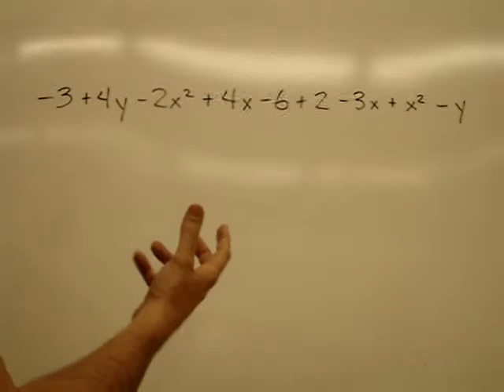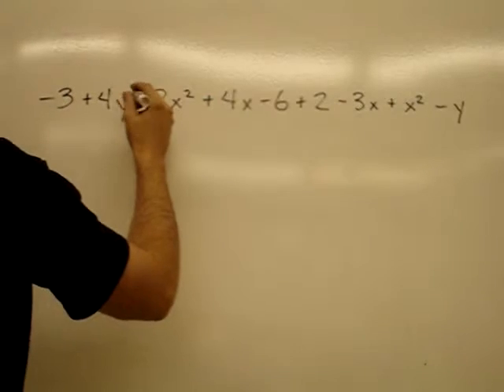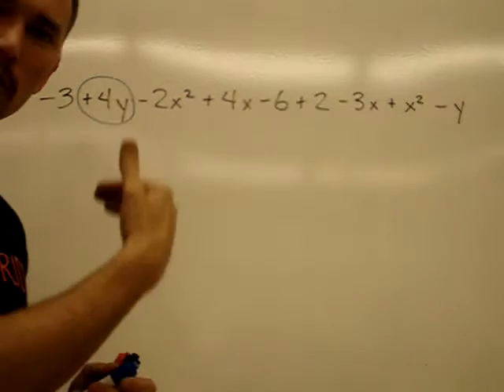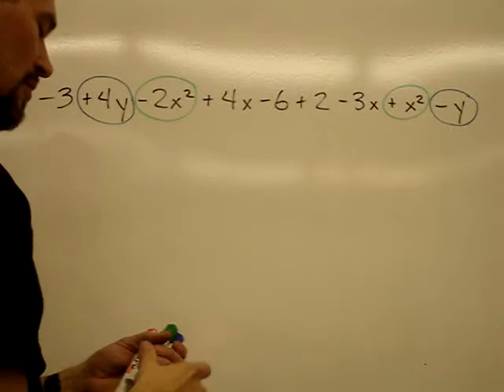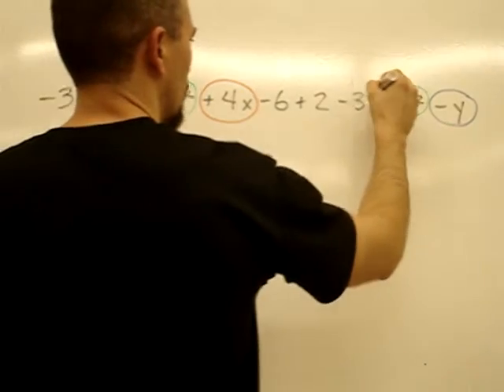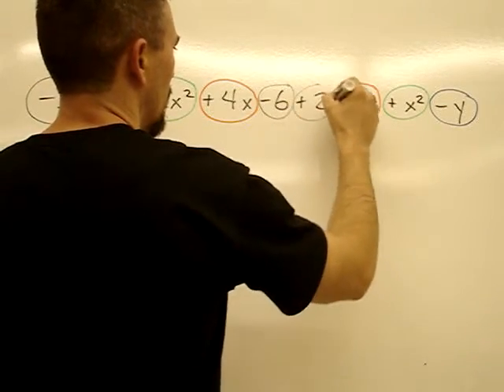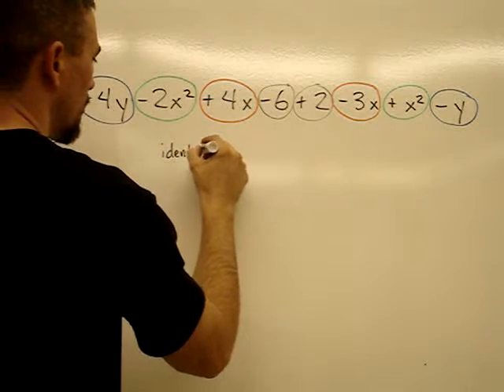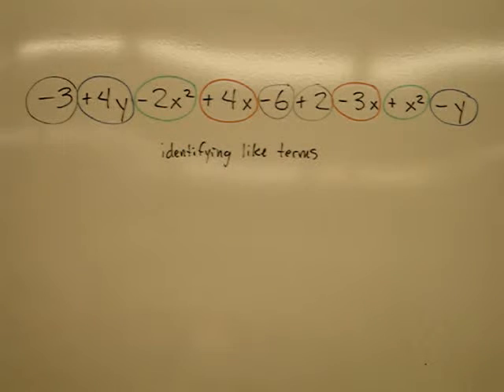2.6 :: id like terms2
How to identify like terms with a little bit more different kinds of terms.